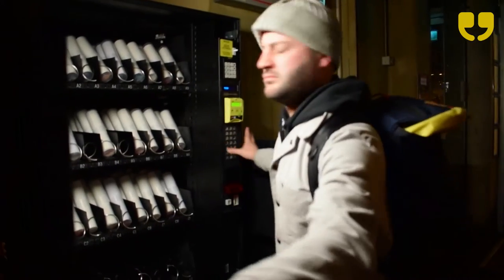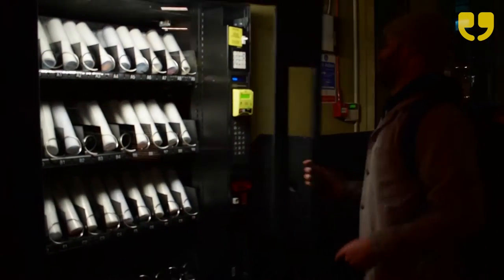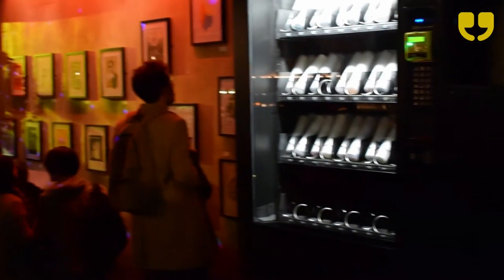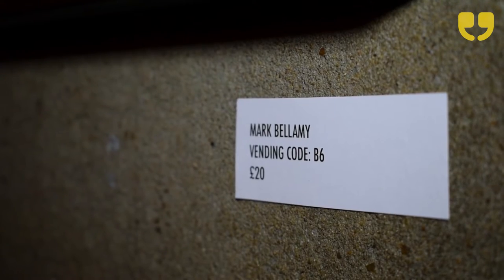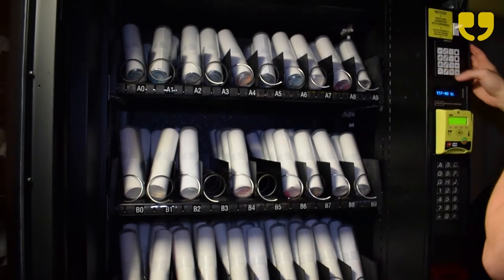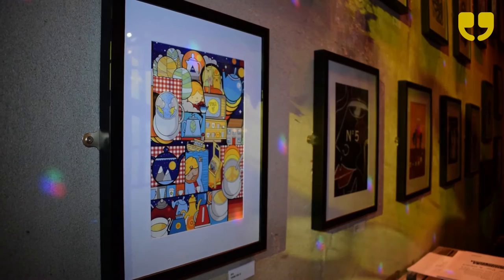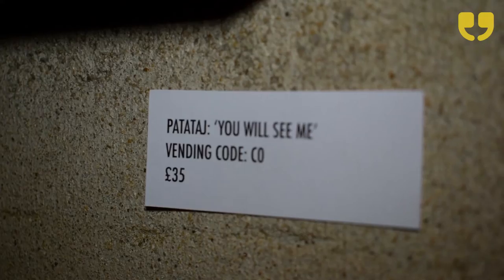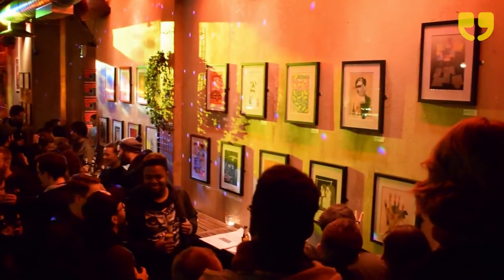The Vending Machine Art Gallery at Hoxton Square Bar & Kitchen by WinkBall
Why does buying art need to be democratised? The vending machine art gallery is a pop up art retail concept that sells prints from emerging artists from vending machines, thus creating a democratising way to buy art outside of gallery spaces.